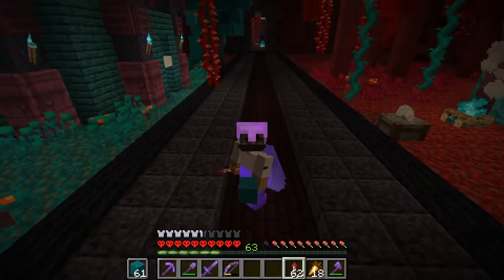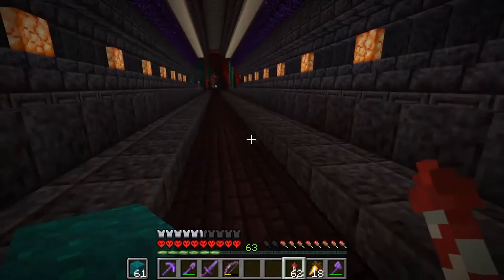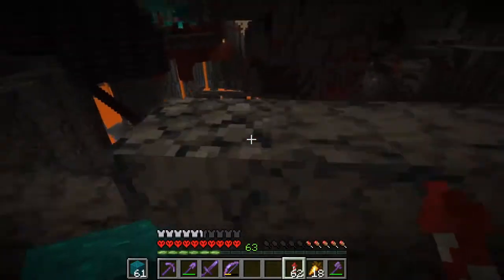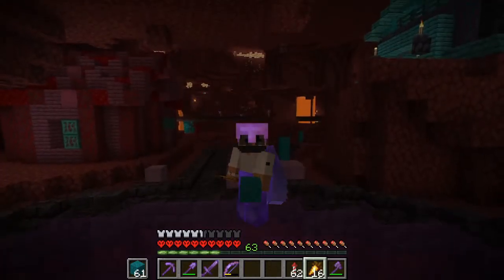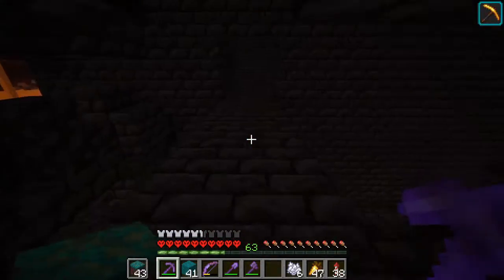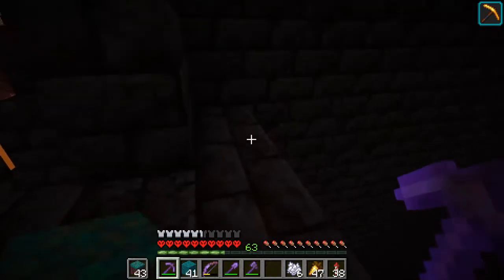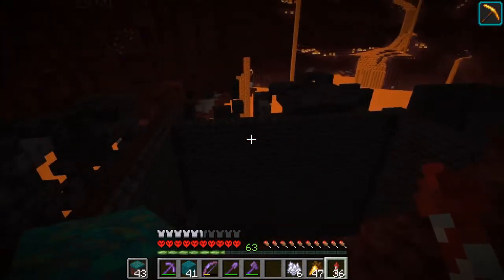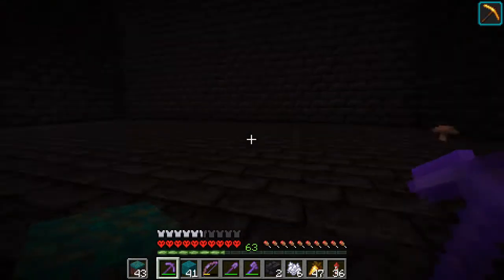"FINISHING THE PIGLIN VILLAGE AND EXTERIOR OF THE BASTION" Minecraft Hardcore Nether Ep46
EPISODE 46
In this episode we finish off the Piglin Village and the exterior of the Bastion (almost). I made some decisions on interior designs and structures to place within the bastion and some changes around the nether in general.

G'day guys, welcome back to another hardcore minecraft episode. For the moment we have moved to the Nether, where we will be transforming the desolate wastes into The Realm of Orin, from my D&D campaign.

Cheers.